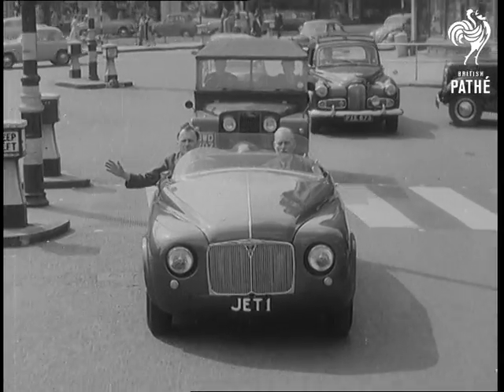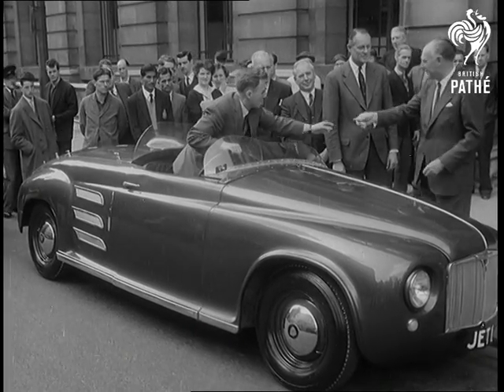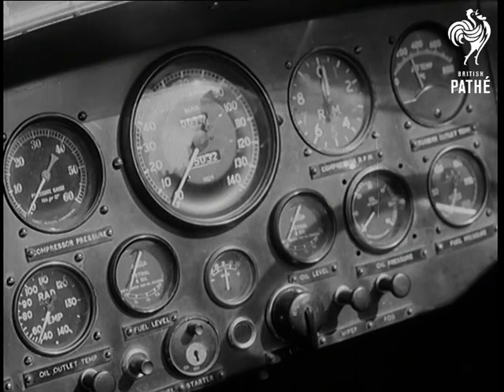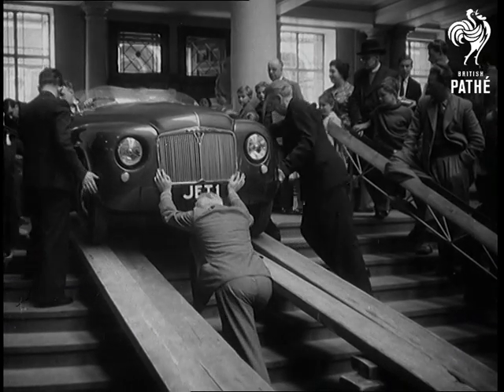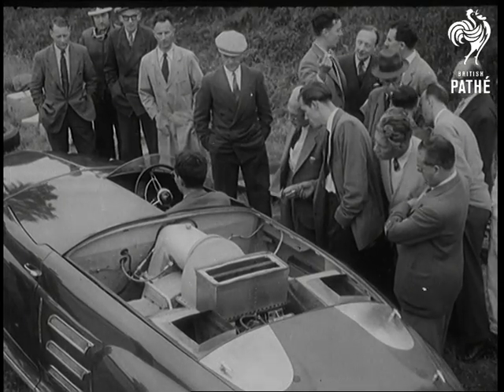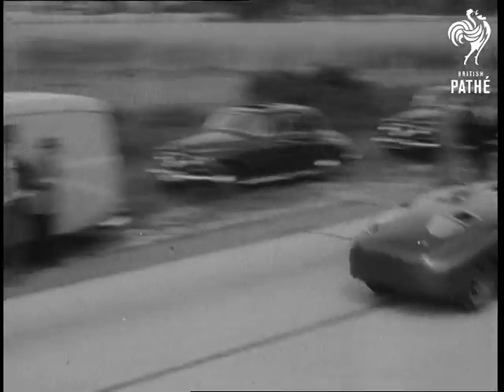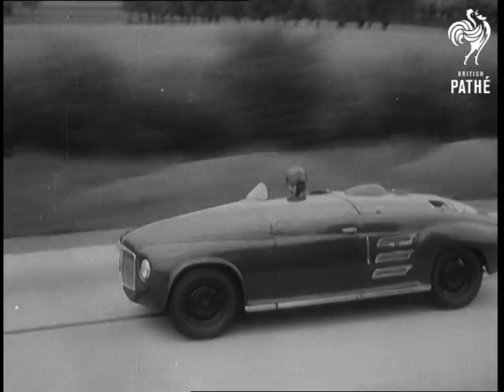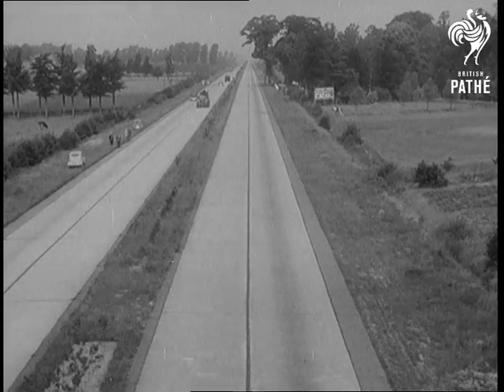This Car Is History (1958)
Full title reads: "Kensington. This Car Is History".

Kensington, London. Rover's Gas Turbine 'Jet' Car is shown at the Science Museum.

TS Rover gas turbine car travelling towards the camera. GV Kensington Science Museum. SV Name above the entrance. LV Car standing outside the museum and driver handing the keys to Rover official. SV Official hands the keys to Doctor Morrison Scott, official of the museum and they shake hands. CU Front of the car with number plate 'Jet 1'. SV Looking at the control panel. CU Control panel with numerous dials. SV Car being pushed into the museum. LV Interior shot of the car being pushed into position inside the museum.

TS Group of men looking into the gas turbine engine of the car as it is being prepared for its record run at Ostend, Belgium. CU GAS turbine engine. GV Car at the starting line, it gets away and the camera pans with it into back view. TS Car coming towards the camera. TS Car travelling alongside and the driver puts his foot down and the car shoots away. GV Elevated shot of the car travelling towards and under. GV Panning shot of the car travelling at speed.

(Neg.)
 FILM ID:1529.13